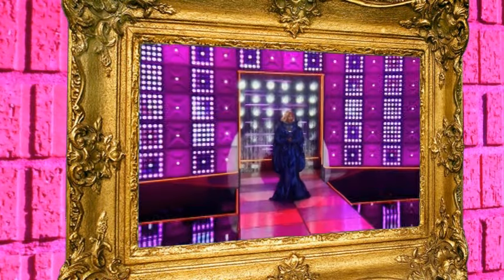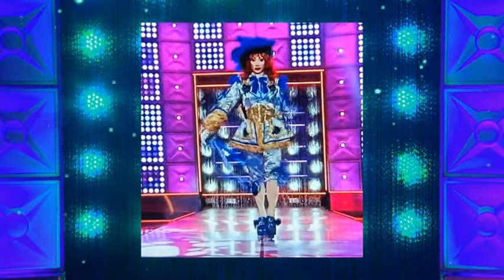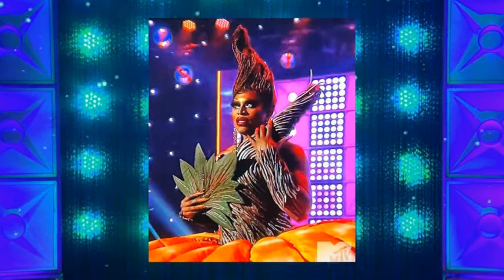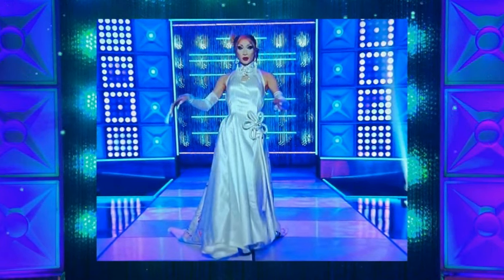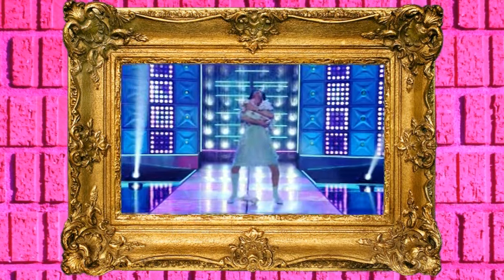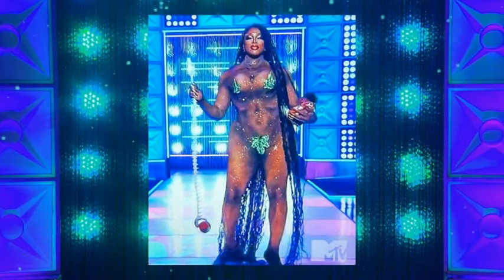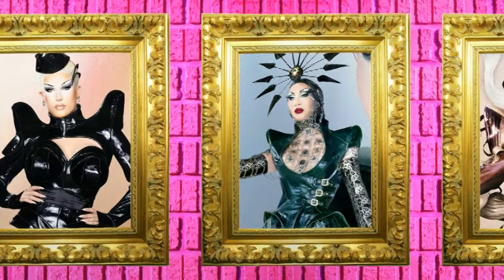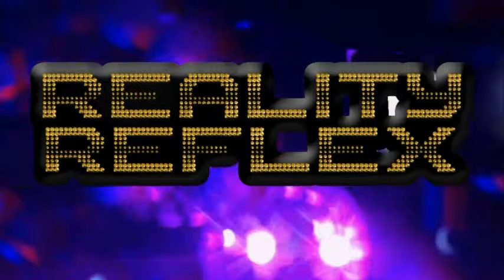Best Runways of The Top 3 on Rupaul's Drag Race Season 16 Reviewed! Nymphia, Sapphira & Plane Jane!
Reality Reflex: Best Runways of The Top 3 on Rupaul's Drag Race Season 16 Reviewed! Nymphia Wind, Sapphira Cristal & Plane Jane